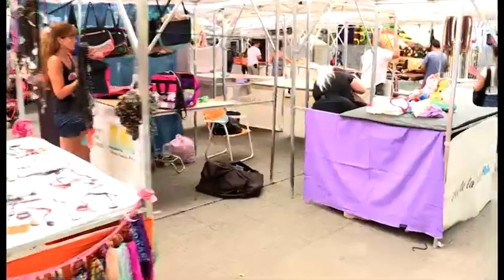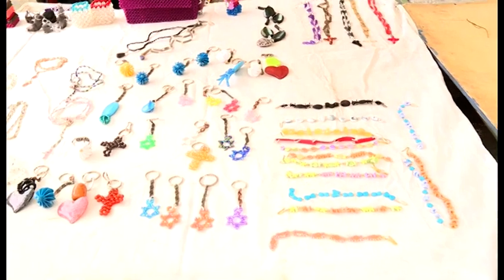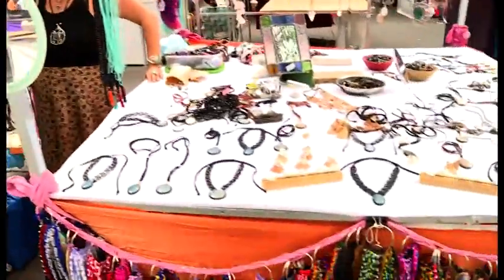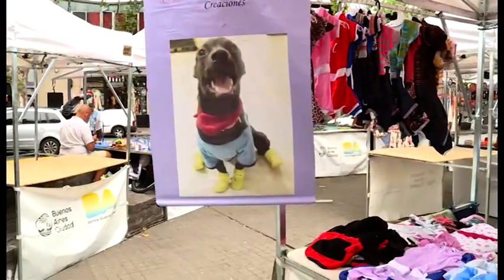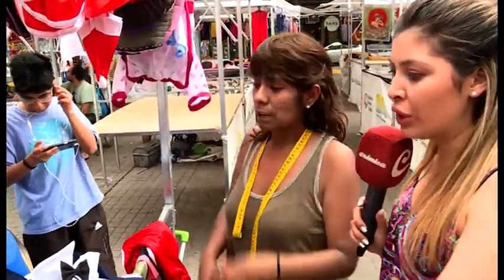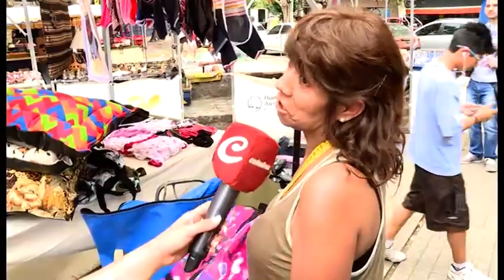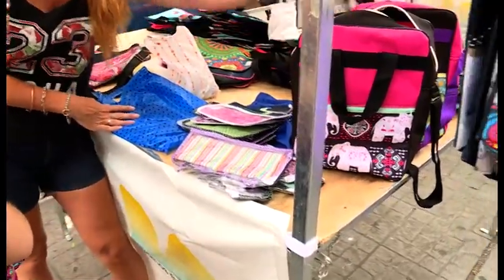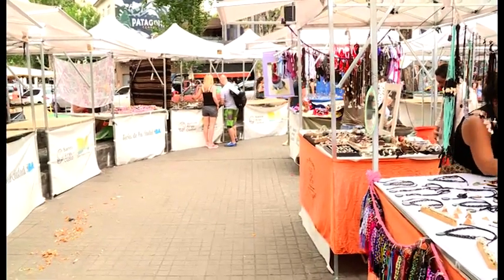Feriantes de Plaza Serrano se preparan para las fiestas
A pesar que el Gobierno de la Ciudad dejó sin trabajo a cientos de manteros que se ganaban el pan con sus artesanías y ventas callejeras, permite que , mediante algunos trámites, un puñado de feriantes tengan sus puestos organizados para trabajar en la Plaza Serrano.  Ojalá haya más predios y sea mas sencillo conseguir las habilitaciones.